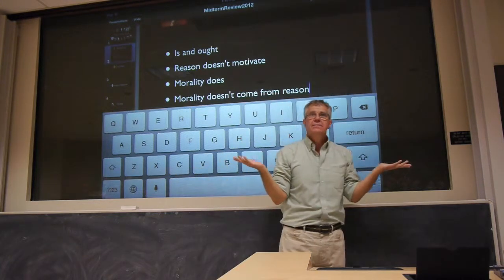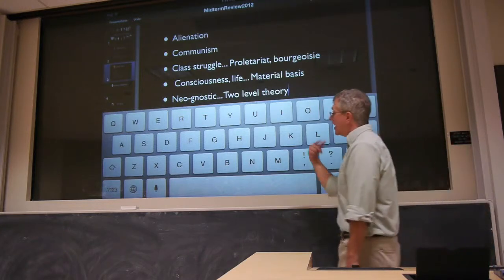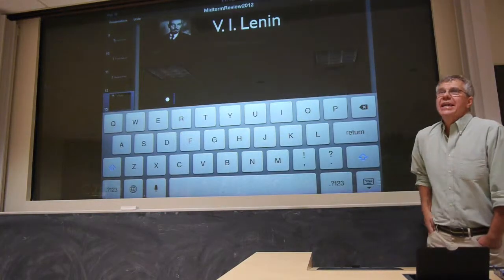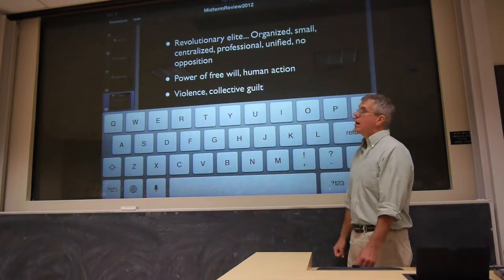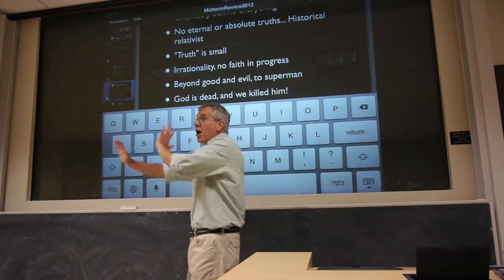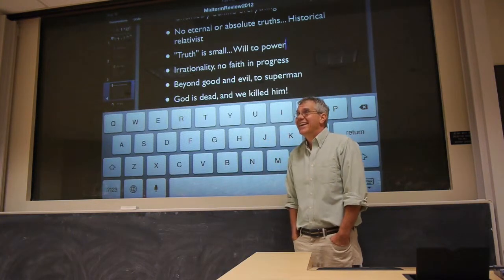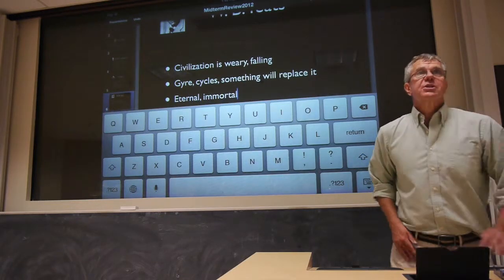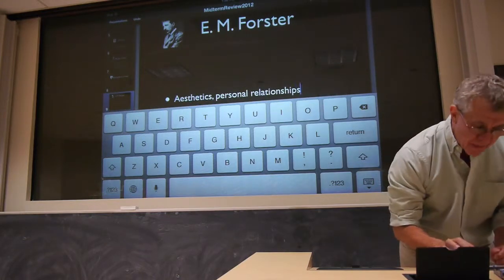UGS 303 10 17 12 Midterm Exam Review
Midterm Exam Review, UGS 303, Ideas of the Twentieth Century, University of Texas at Austin, Fall 2012